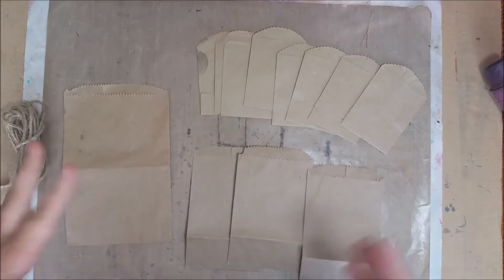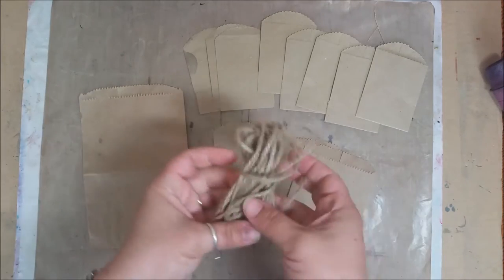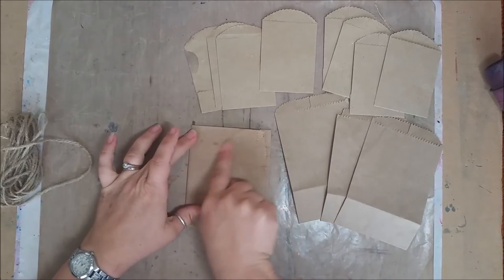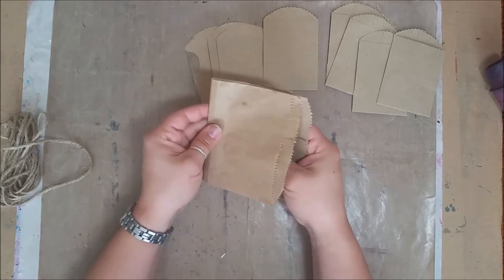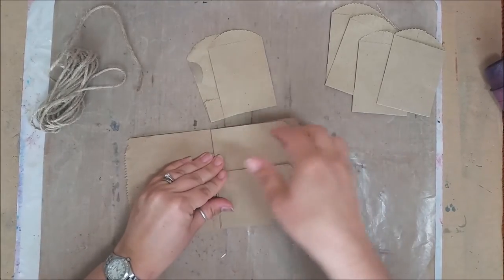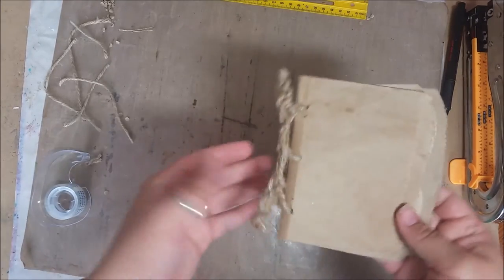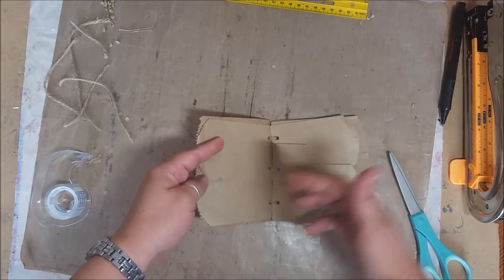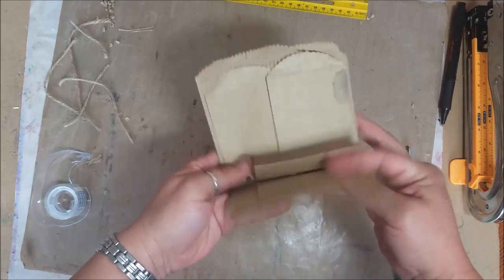Inspire Art Mixed Media Junk Journal: Part 1/3 Paper Bag Book Construction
Come check out how to make a mini junk journal out of paper bags and rope.  Super simple and fun way to make your own book for your little bits and bobs that you collect or to try out new techniques.   ——— S U P P L I E S BELOW ———

• Canvas Corp Mini Gift Bags - 2.5" x 4" - Kraft

• Bulk Buy: Canvas Corp Mini Gift Bags 2.5"X4" 25/Pkg White (6-Pack)

• Canvas Corp Medium Kraft Bags, 4.75-Inch by 6.75-Inch, 12-Pack

• Canvas Corp Small Kraft Bags, 3.5-Inch by 5.5-Inch 12-Pack

My videos are all about Lifestyle Crafts including:
Scrapbooking
Cards
Mixed Media
Paper Crafts
Home Decor
Storage and Organization
Technique Tutorials
Stamps
Kid Crafts
General Crafts
Accessories
Homemade Gifts
Art Journals
Product Reviews
Recipes

Canvas Corp Brands (Tattered Angels, Canvas Corp, 7 Gypsies, Bag works)
Beacon Adhesives
Deflecto
Creative Embellishments
Eyelet Outlet
Scrap N'Art Magazine
Makin' Clay
ScrapPlezier
Walnut Hollow Influencer
Prima Ambassador
DecoArt Artist

Periscope @scrapsofreflect